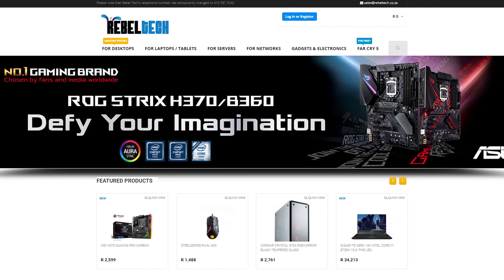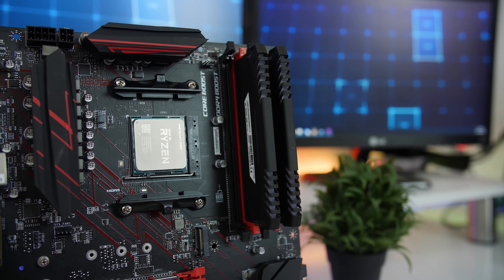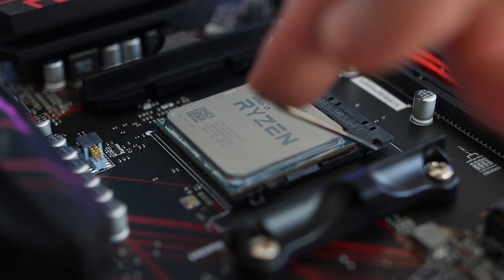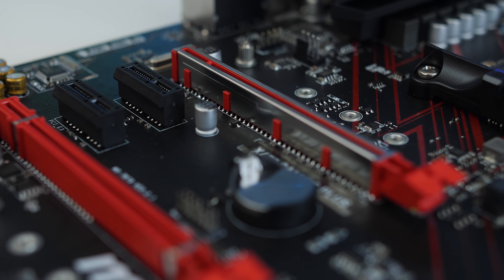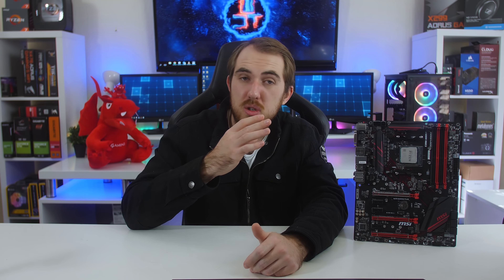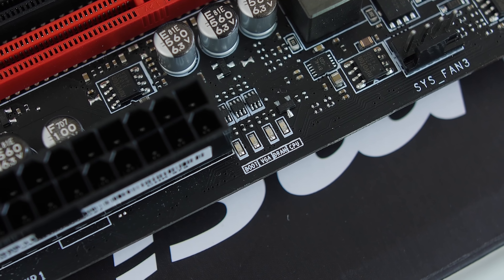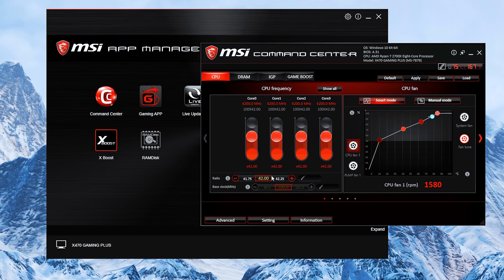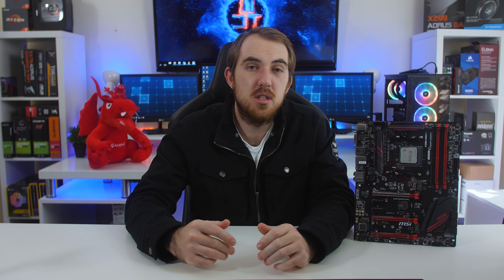MSI X470 Gaming Plus - Affordable X470 Board For Ryzen 2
MSI's X470 Gaming Plus motherboard is an affordable option if you are looking into building a Ryzen system.

►Amazon (US)
►Amazon (UK)